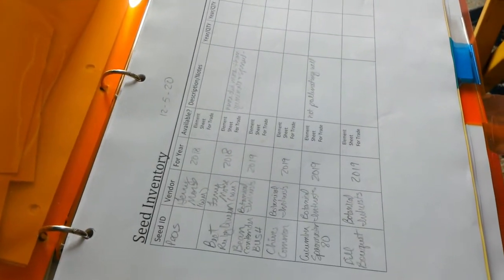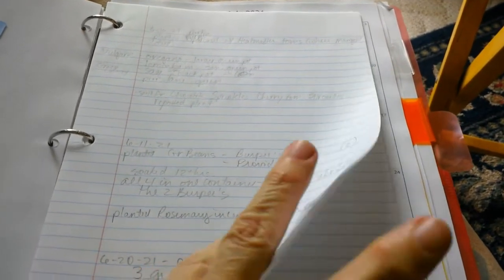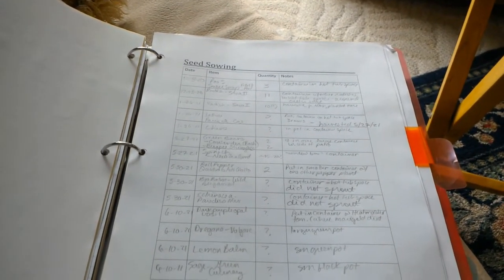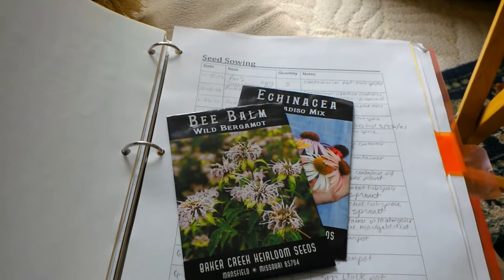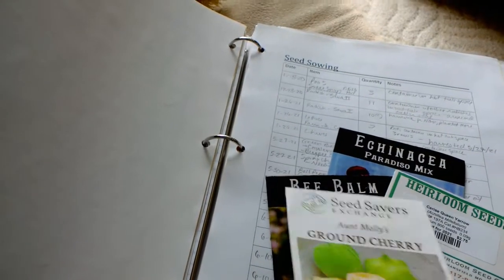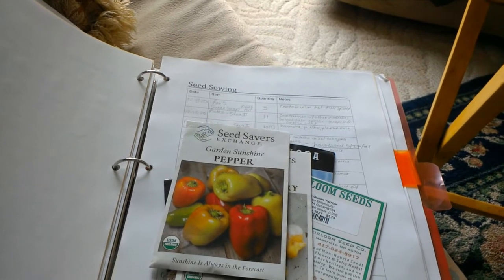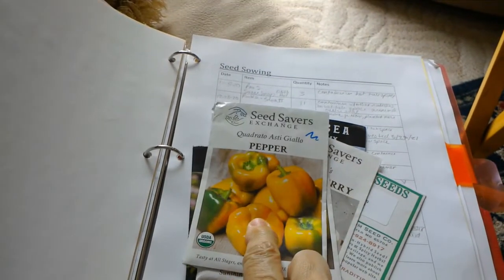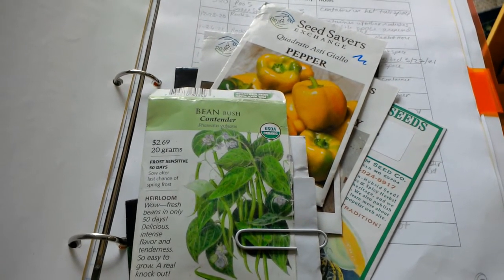What Should I Plant Next? | Zone 9b Gardening Journal June 20 2021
Looking over my garden journal and thinking about what to plant next.

I live in Zone 9b on the Atlantic Coast of Florida. By late June, the weather is getting hot and humid, making it difficult to grow many things. But as I try different varieties and put my containers in different locations, I find some things will produce.

Seeds in this video were ordered from Baker Creek and Seed Savers I also purchased some from a local garden store.

The Permaculture Journal I am using is available on Etsy

Thanks for joining me on my road to living a more resilient life.